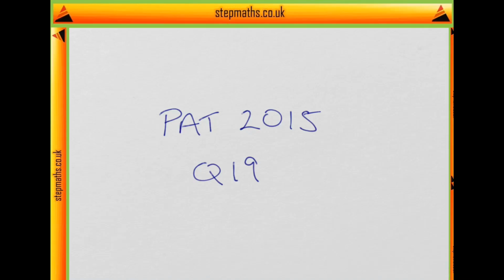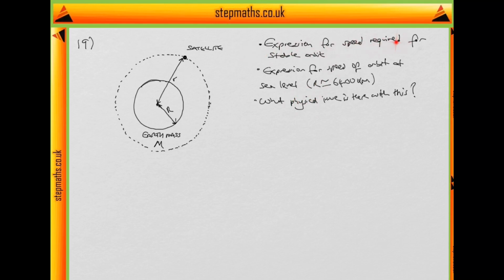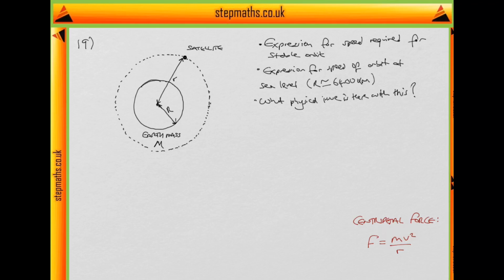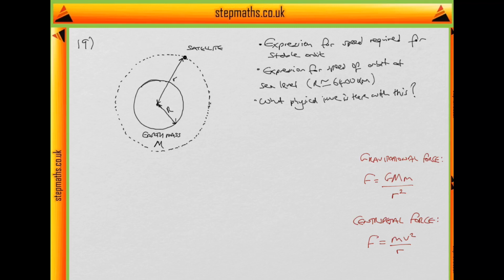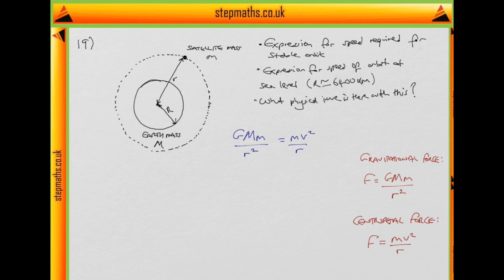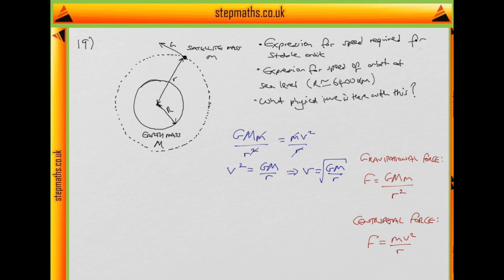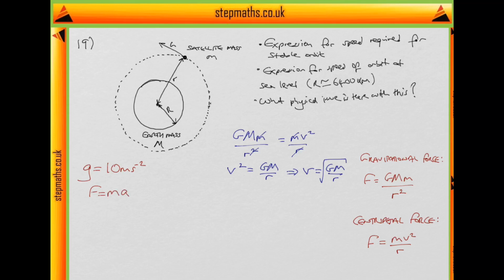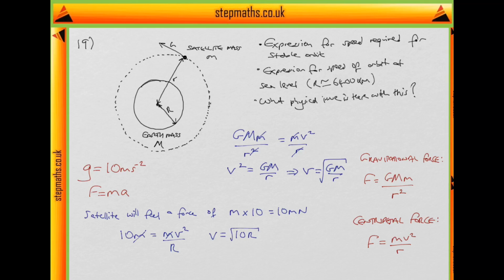PAT 2015 - Q19 - Orbits - Worked Solution